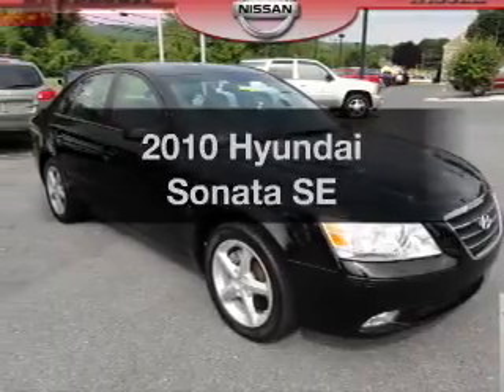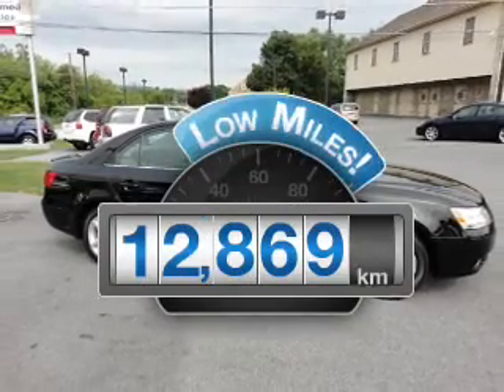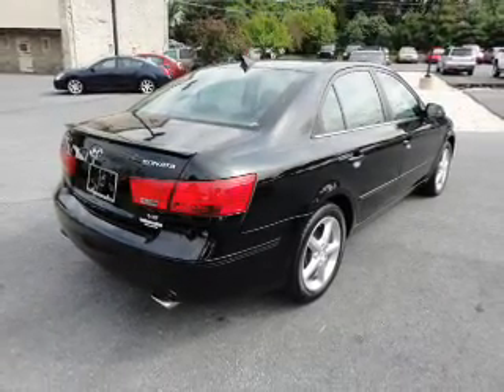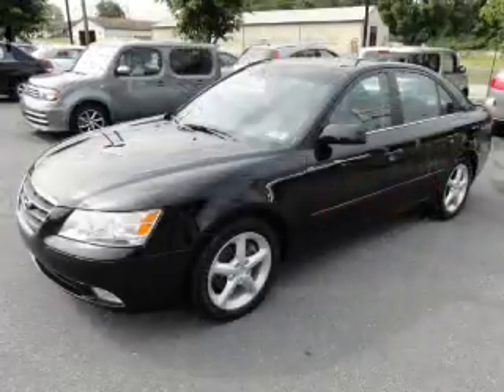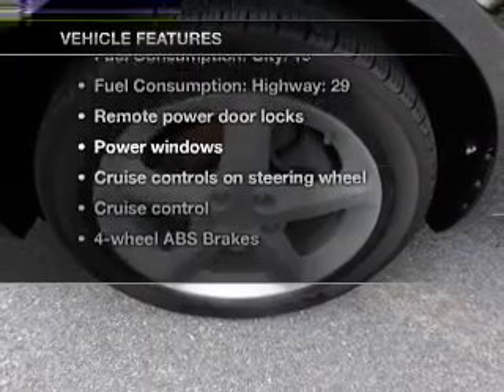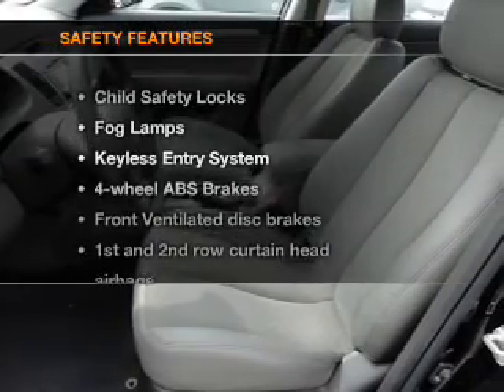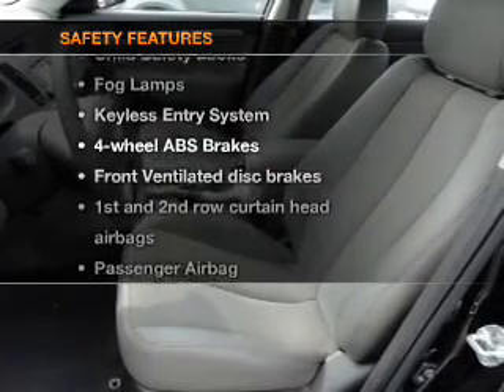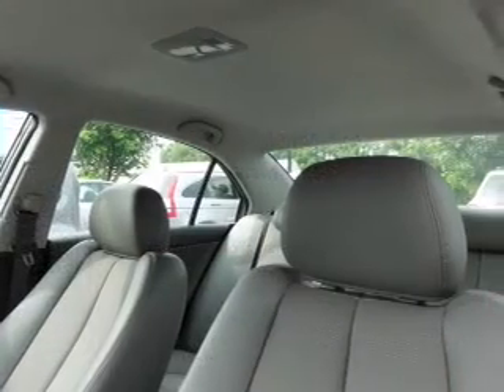2010 Hyundai Sonata - Wernersville PA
Year: 2010
Make: Hyundai
Model: Sonata
Trim: SE
Engine: 3.3 liter 6 cylinder 24 valve
Transmission: 5-Speed Automatic
Color: Black
Mileage: 12869
Address:
Route 422